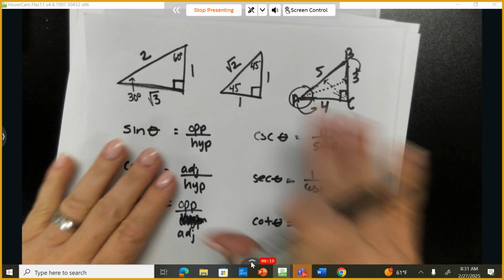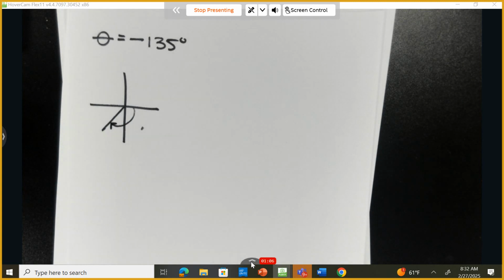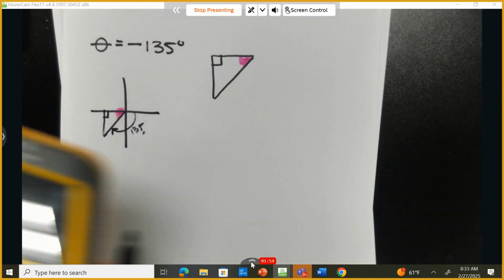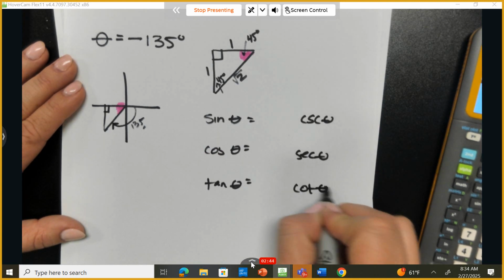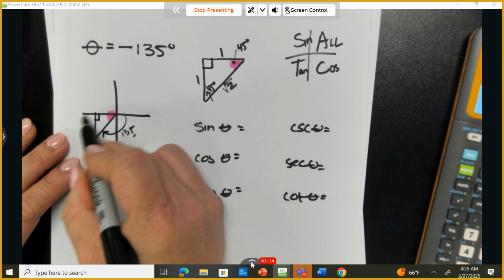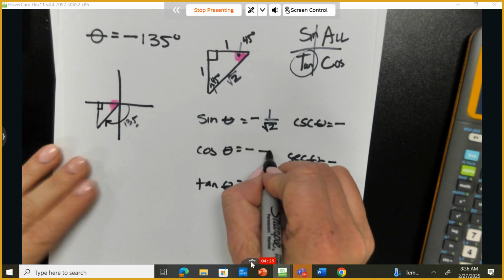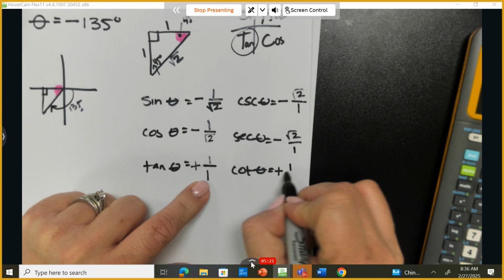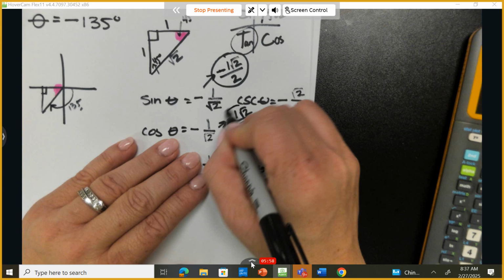Unit Nine - Evaluating Trig Functions Recap of Learning II